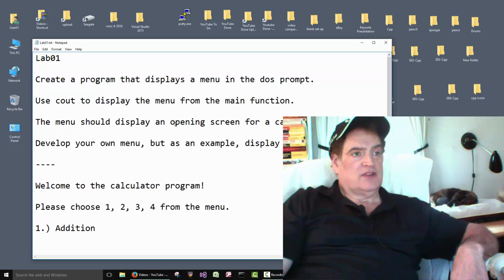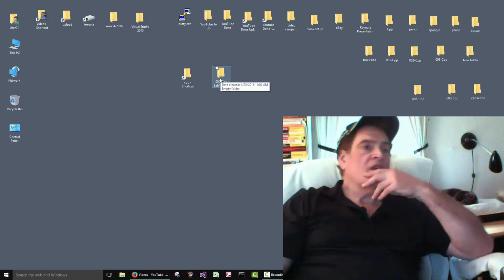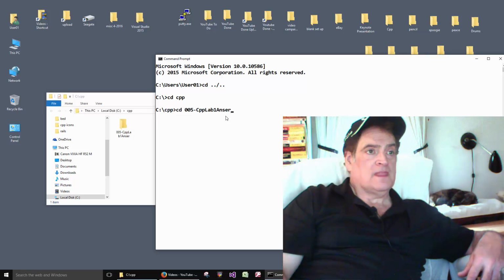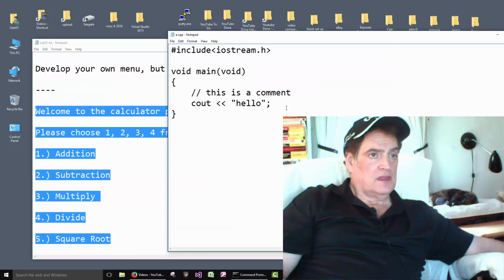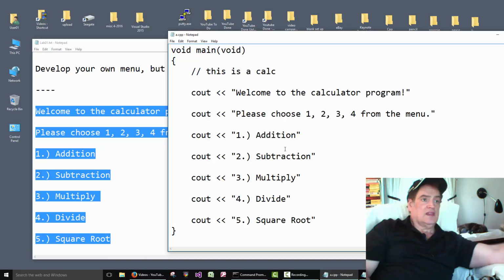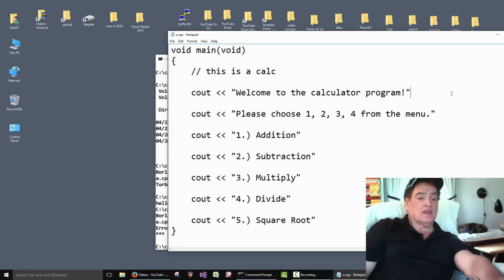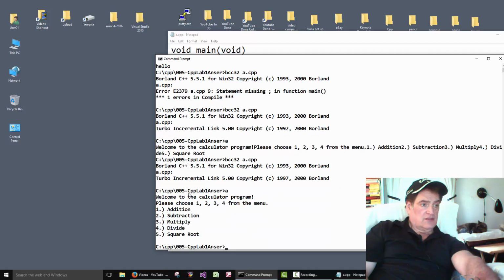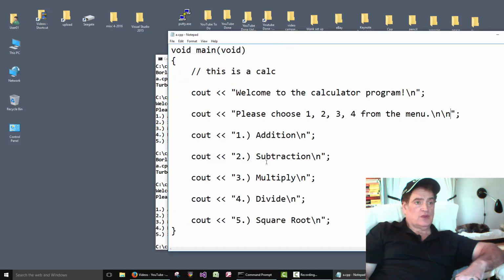004 C++ Programming Language Introduction For Beginners Lab 1 Answer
004 C++ Programming Language Introduction For Beginners Lab 1 Answer